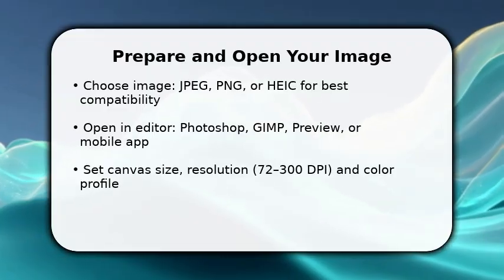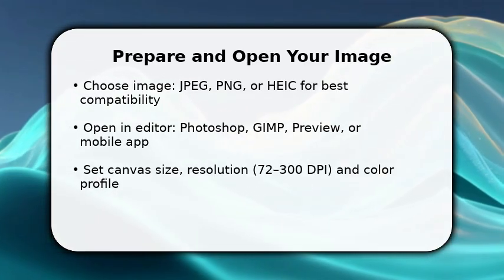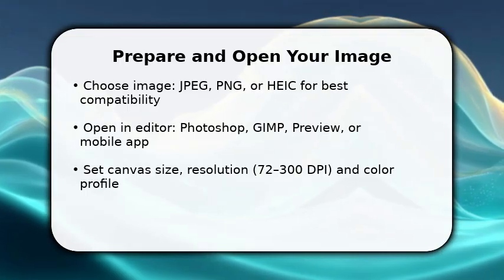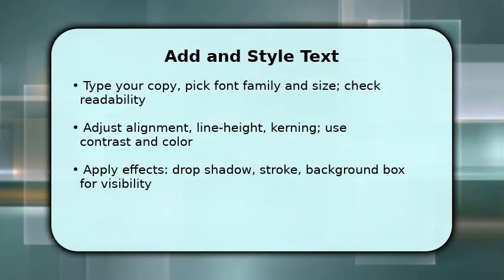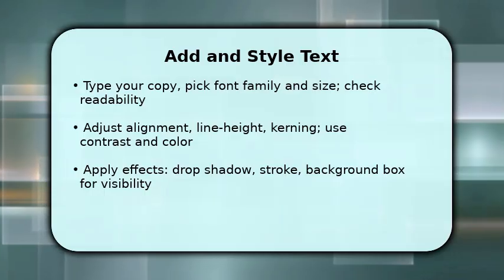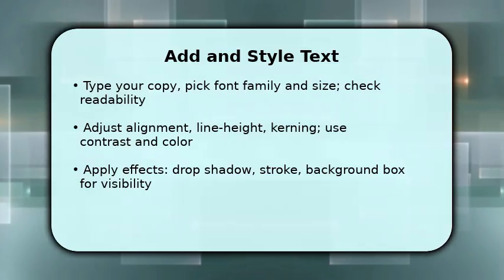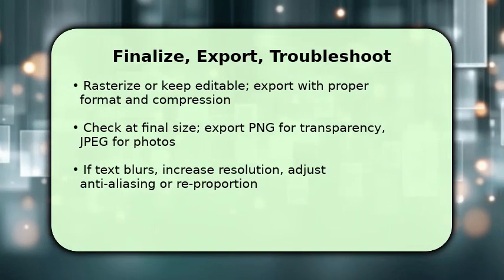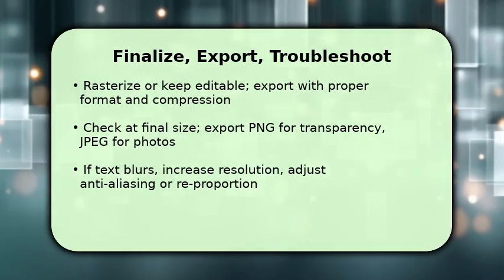How to Add Text to Your Photo (updated)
Discover the art of adding text to your photos in this updated guide. Learn various techniques, including freehand drawing and using photo editing software like Adobe Photoshop or Canva. Enhance your visual storytelling with personalized captions that make each image unique.

add text to photos, photo editting tutorial,